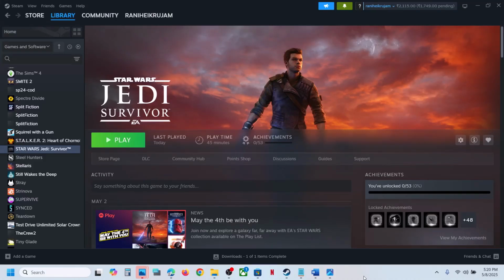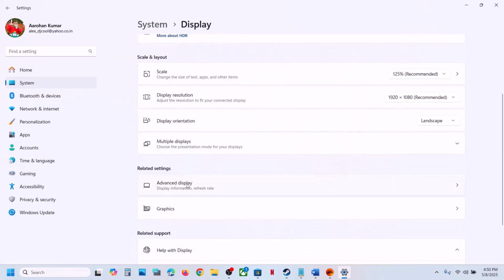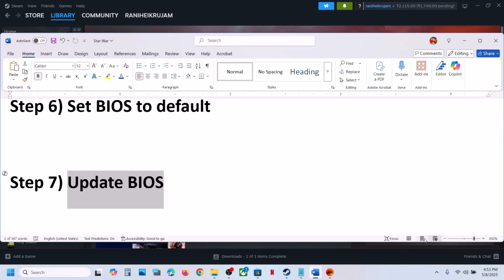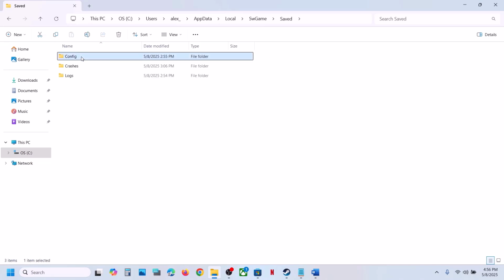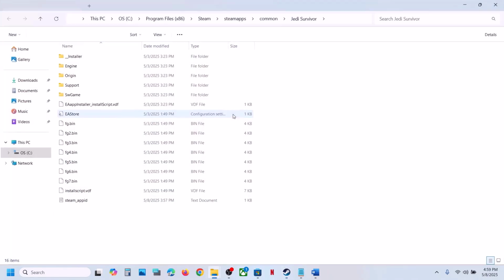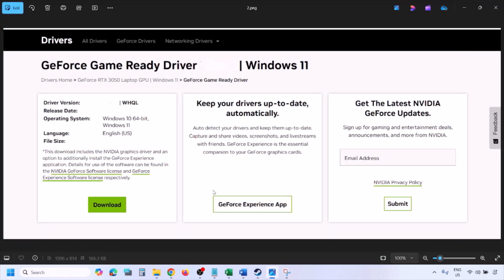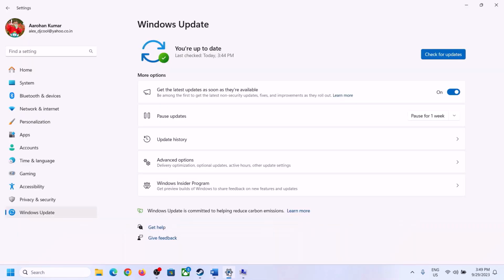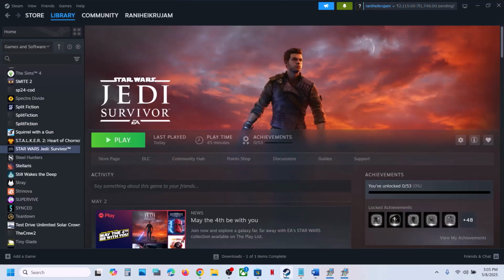Fix STAR WARS Jedi Survivor Not Loading/Stuck On Loading Screen On PC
Fix STAR WARS Jedi Survivor Infinite Loading Screen On PC, Fix STAR WARS Jedi Survivor Stuck On Loading Screen On PC
Step 1) (Skip this step if not able to launch the game) Turn Off Ray Tracing, set priority to high in task manager, set recommended resolution in Windows Settings and set the same resolution in the game
Step 4) Turn off Antialiasing in Nvidia Control Panel
Step 5) Run ‘Cleanup.exe’ & ‘Touchup.exe’ as an administrator
Step 6) Set BIOS to default
Step 8) End EA background service and then re launch the game
Step 9) Disconnect multiple monitor
Step 10) Disable unnecessary audio devices in Device Manager, set the Default Format to 16-bit, 44100 Hz
Step 11) Delete the config folder, rename/delete the save game files (create a backup first, you will lose all the save game progress)
Step 13) Run the game from the game installation folder, try running as an administrator, try compatibility mode. Disable full screen optimization Override high DPI scaling behavior, select ‘Application’ from the drop-down menu
Step 21) Unplug External devices such as hotas, wheel, pedals, mouse, Razer Tartarus, disconnect all the additional USB adapter connected to PC, disconnect additional joystick/controllers connected, turn off Razer Synapse (razor lighting effects) and MSI Dragon Center, corsair software, close third-party services such as nahimic services/lightingservice.exe etc. in task manager, remove the undervolt